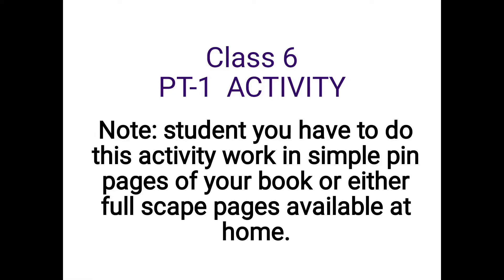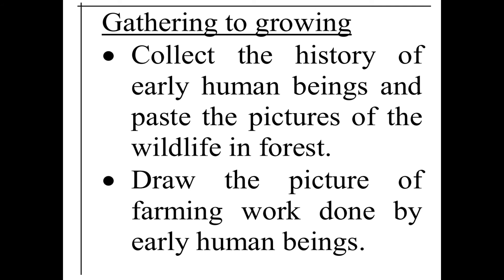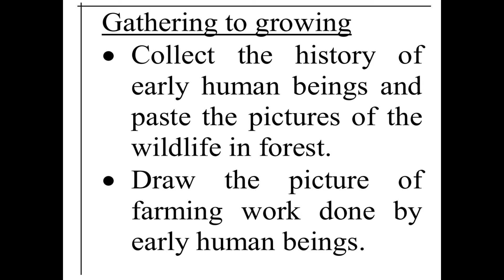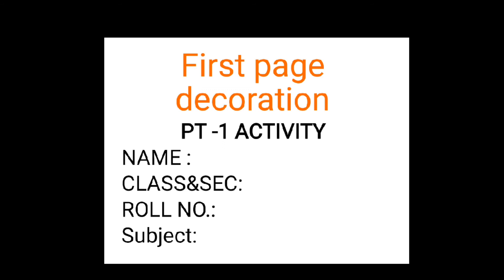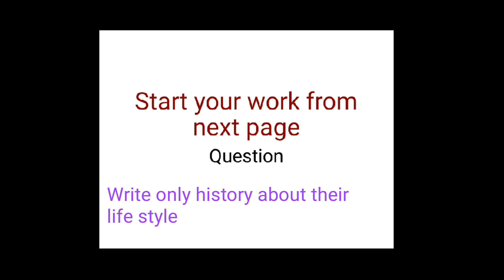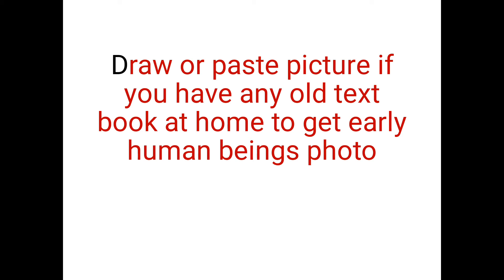Class6/PT-1/Activity/S.S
Video from Alhamdulillah